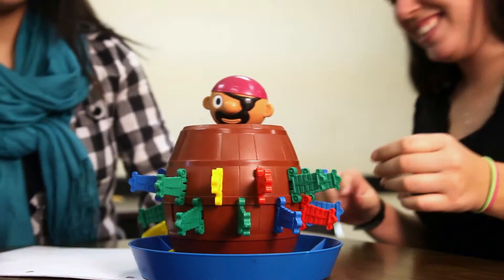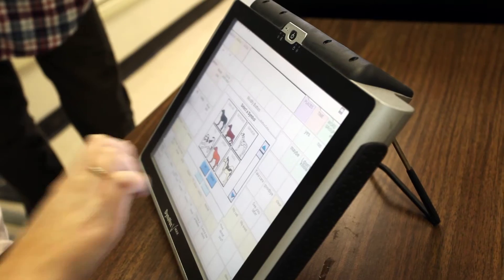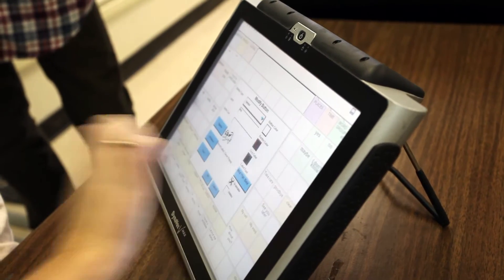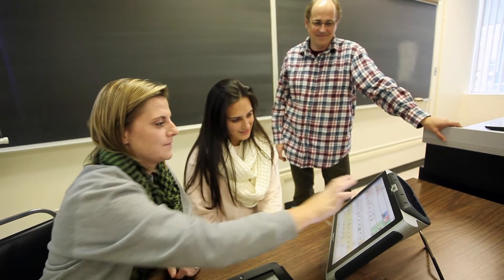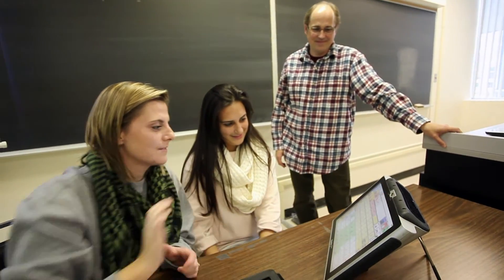Communicative Disorders Assistant program (graduate certificate)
Under the guidance of a speech-language pathologist or audiologist, the Durham College Communicative Disorders Assistant program will teach you the essential skills required to embark on a rewarding career working with individuals with speech, language or hearing disorders.

Emphasis is placed on preparing graduates to implement communication programming after a speech-language pathologist or audiologist has completed an assessment and determined a treatment plan.

Our faculty are dedicated professionals with many years of clinical experience in communicative disorders who foster student learning through, classroom-based learning, clinical observations, computer-assisted learning, experience in the field before field placement begins, guest speakers, practical lab activities and specialized workshops.

Through training in our dedicated communicative disorders assistant classroom, clinical resource library and hearing lab, you will gain the knowledge and skills needed to deliver a wide range of communication services to clients of all ages.